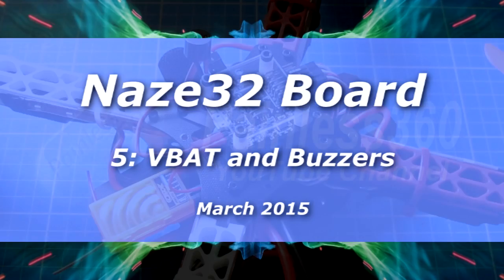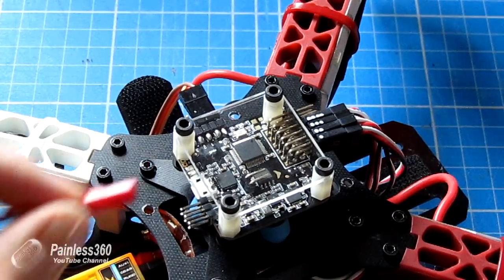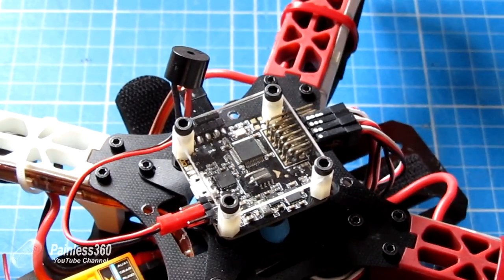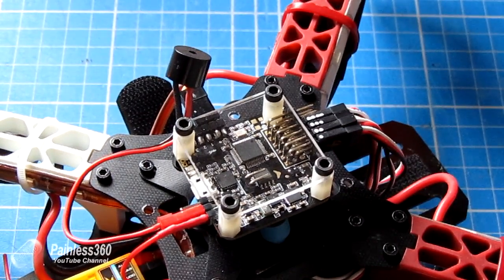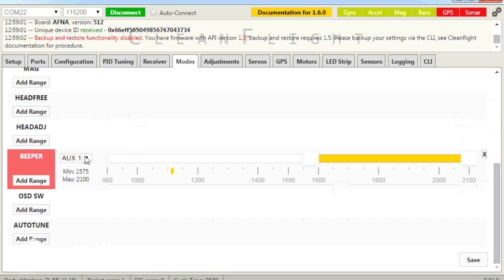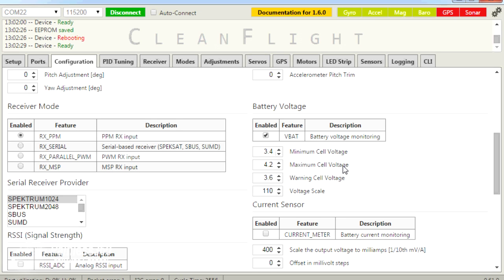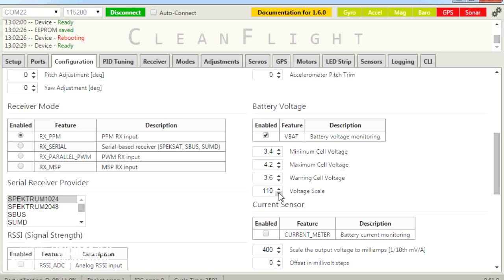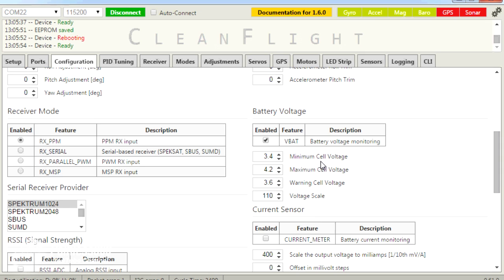(5/8) Naze32 Flight Controller - Battery monitoring (vBat) and buzzers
In this video we add and setup the buzzer and low battery alarm. The buzzer is also useful for status beeps and 'Lost Model' setups too.

With the voltage monitoring setup via vBat the flight battery voltage is displayed over any OSD or Telemetry system you are using.

In this video we cover:

How to connect the buzzer (0:51)
How to connect the flight battery to the Naze32 (2:41)
How to configure the buzzer (4:57)
Hoe to configure vBat in Cleanflight (6:17)

Happy flying!